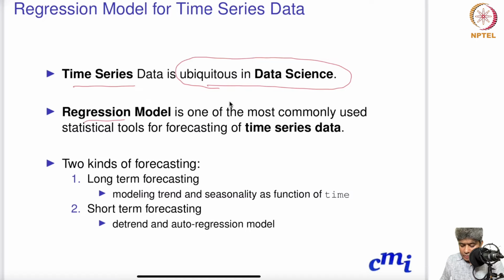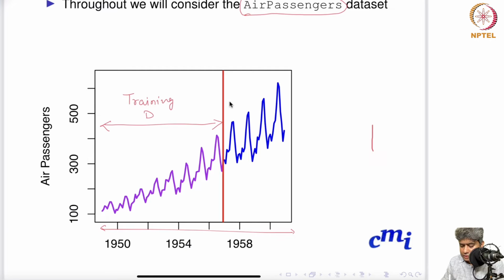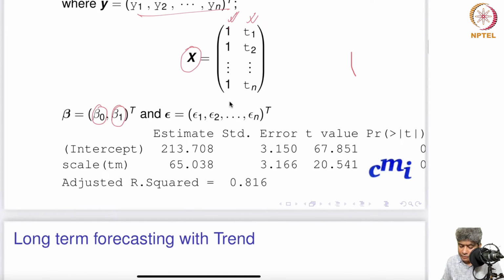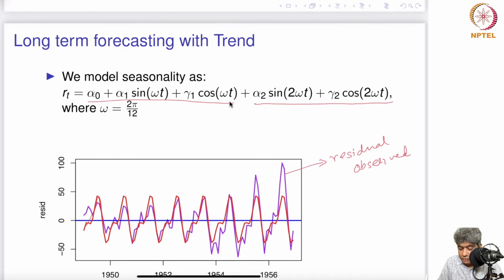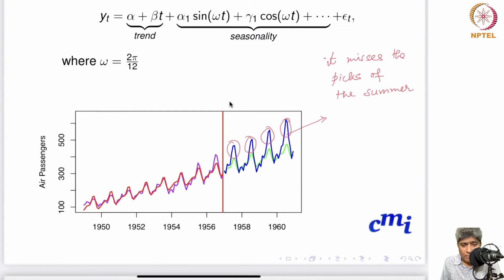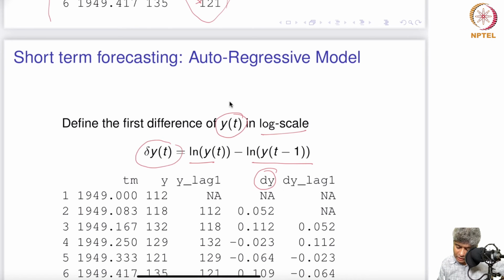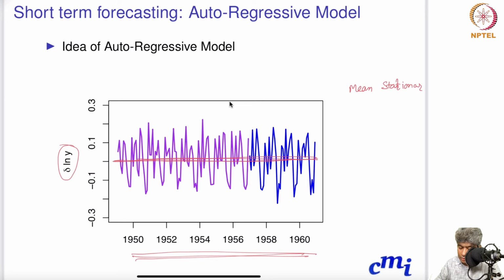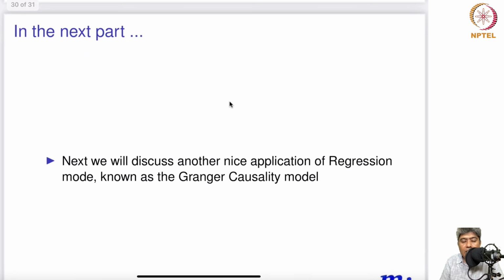Time Series Forecasting with Regression Model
Time Series Forecasting with Regression Model. Here, we focus on how the regression model technique can be implemented for long-term and short-term forecasting. We develop a long-term forecasting model by modelling the trend and seasonality as a function of time. On the other hand, we develop the short-term forecasting model using the Auto-regressive model. We used the AirPassengers dataset.